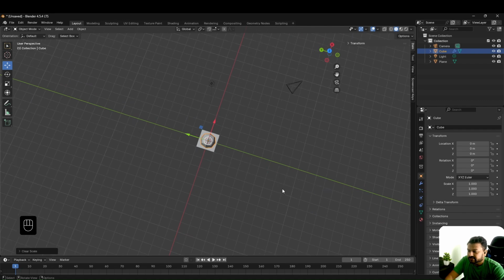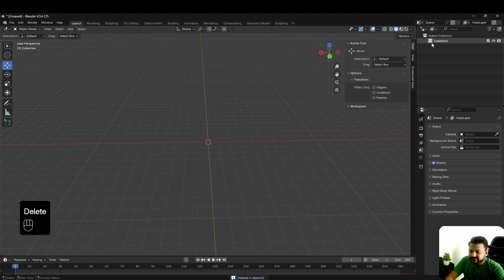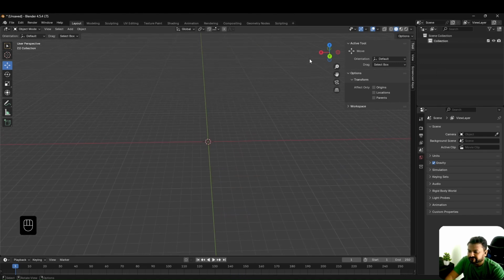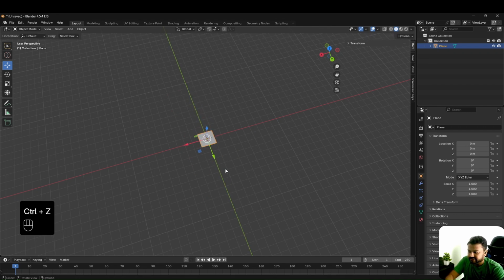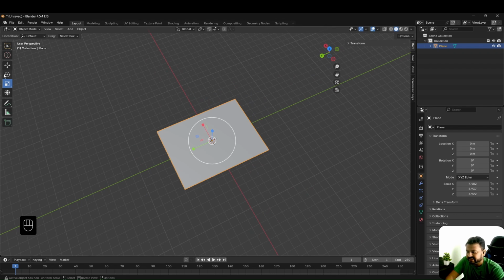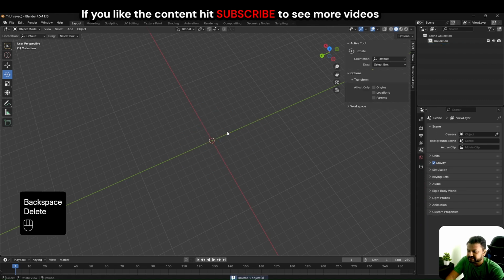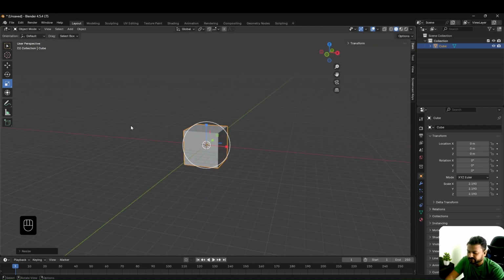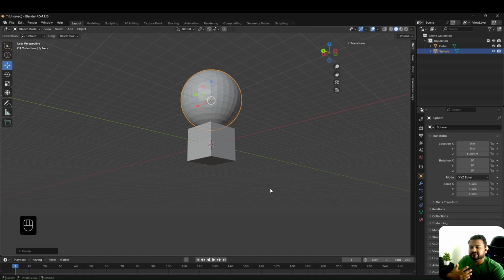Blender Tutorial - Basic Functions and Shapes Introduction - Akhil Gupta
Blender Tutorial - Basic Functions and Shapes Introduction - Made with Clipchamp | Akhil Gupta

Blender Tutorial for Beginners 2025
 Blender 5.0 New Features
 Blender Animation Basics
 Blender Weight Painting
 Blender IK FK
 Blender Keyframes
 Blender Animation Graph Editor
 Blender Render Settings
 Blender Cycles X
 Blender Character Animation
 Blender Walk Cycle
 Blender Motion Graphics
 Blender Hard Surface Animation
 Blender Looping Animation
 Blender Smoke Simulation
 Blender Cloth Simulation
 Blender Hair System
 Blender Compositing
 Blender Shortcuts
 Blender UI Explained
 Blender Beginner Roadmap
 Blender for Filmmakers
 Blender to Unity Pipeline
 Blender to Unreal Engine
 Blender to After Effects
 Blender VFX Tutorial
 VFX for Beginners
 How to make VFX
 CGI Integration Tutorial
 Blender Live Action VFX
 Blender Motion Tracking
 Blender Camera Tracking Tutorial
 Blender Green Screen VFX
 Blender Rotoscoping
 Blender Match Moving
 Blender Destructive VFX
 Blender Explode Effect
 Blender Fire VFX
 Blender Water VFX
 Blender Portal VFX
 Blender Hologram Effect
 Blender HUD VFX
 Blender Sci-Fi VFX
 Blender Fantasy VFX
 Blender Car Chase VFX
 Blender Compositing Realism
 Blender Shadow Catching
 Blender VFX Breakdown
 Easy VFX Blender
 Blender to Nuke Pipeline
 Blender to Fusion
 Blender Music Video Effects
 Blender Banner CGI Ads
 Blender Geometry Nodes
 Blender GeoNodes Tutorial
 Procedural Modeling Blender
 Blender GeoNodes Beginner
 Blender Scatter Objects
 Blender Simulation Nodes
 Blender Voxel Geometry Nodes
 Procedural City Generator
 Procedural Destruction
 Procedural Material Generator
 Procedural Environment
 Blender Custom Particle System
 Blender Grass Geometry Nodes
 Blender Tree Generator
 Blender Abstract Geometry Nodes
 Blender GeoNodes Workflow
 Blender Volume to Mesh
 Blender Mesh to Volume
 Blender GeoNodes Animation
 Blender GeoNodes Effects
 Blender Node Setup
 Blender Procedural Texturing
 Blender Sci-Fi GeoNodes
 Blender Anime Animation
 Blender Stylized Animation
 Blender Abstract Animation
 Blender Looping Animation Tutorial
 Blender Liquid Animation
 Blender Motion Design
 Blender Music Visualizer
 Blender Character Rigging
 Blender Mixamo Workflow
 Blender Facial Rigging
 Blender Lip Sync Animation
 Blender Hand Animation
 Blender Retargeting Animation
 Blender Spline IK
 Blender Drivers Tutorial
 Blender Non-Linear Animation
 Blender Physics Animation
 Blender Cartoon Animation
 Blender Claymation Look
 Blender 2D Animation (Grease Pencil)
 Blender Storyboarding
 Blender Cinematic Render
 Blender Photorealistic Render
 Blender Eevee Next Realism
 Blender Clay Render
 Blender Wireframe Render
 Blender Stylized Lighting
 Blender Volumetrics Tutorial
 Blender Fog and Atmosphere
 Blender Shader Nodes Explained
 Blender PBR Workflow
 Blender Realistic Materials
 Blender Glass Shader
 Blender Metal Shader
 Blender Skin Shader
 Blender Post Processing
 Blender Render Optimisation
 Blender Fast Render Tips
 Blender Denoiser Settings
 Blender High Quality Render
 Blender Shorts Tutorial
 Blender Quick Tip
 Blender One Minute Tutorial
 Viral Blender Animation
 How to make viral 3D videos
 Blender TikTok Trend
 Blender Reels Tutorial
 Blender Short Film Tutorial
 Blender Render Challenge
 Blender Timelapse Tutorial
 Blender Fast Workflow
 Blender Easy Animation
 Blender Simple VFX
 Blender Asset Workflow
 Blender Kit Tutorial
 Blender Asset Management
 Blender Free Assets
 Blender Addons for VFX
 Blender Addons for Animation
 Blender Modeling Speedrun
 Blender Geometry Nodes Project File
 Blender Slow Render Fix
 Blender Crashes Fix
 Blender Beginner Mistakes
 Blender Best Practices 2025
 Blender Modeling for VFX
 Blender Rigging for Games
 Blender Displacement Tutorial
 Blender Normal Maps Explained
 Blender Displacement Maps
 Blender Micro-Displacement
 Blender UDIM Workflow
 Blender UV Mapping Tutorial
 Blender Retopology
 Blender Sculpting New Features
 Blender Substance Painter Workflow
 Blender ZBrush Workflow
 Blender Character Creator
 Blender Human Generator
 Blender Cloud Simulation Settings
 Blender Ocean Modifier
 Blender Camera Settings for Cinematic Look